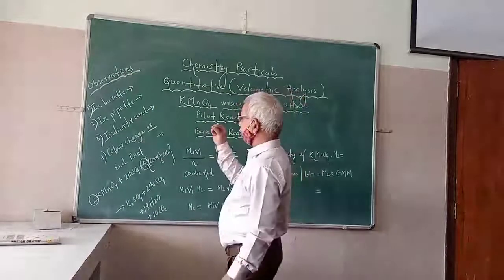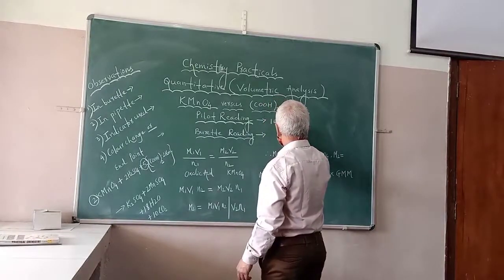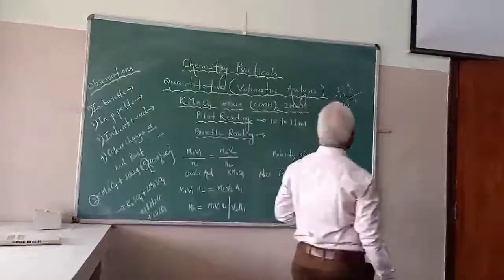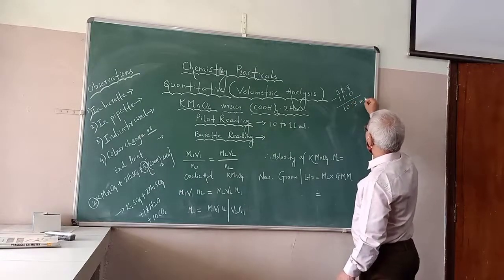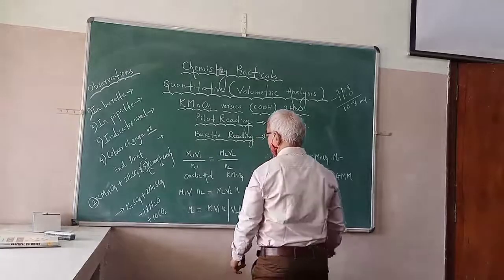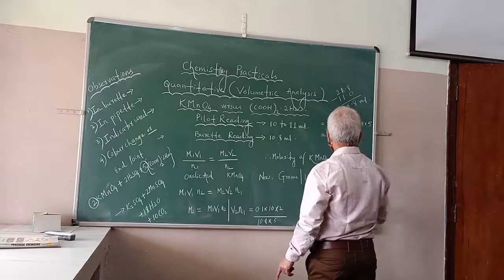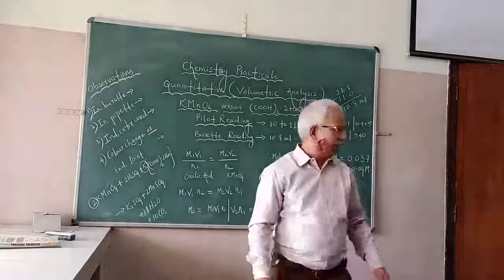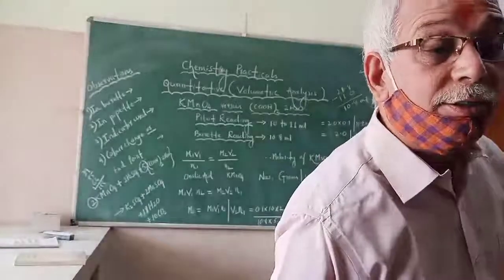CHEMISTRY PRACTICAL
TITRATION